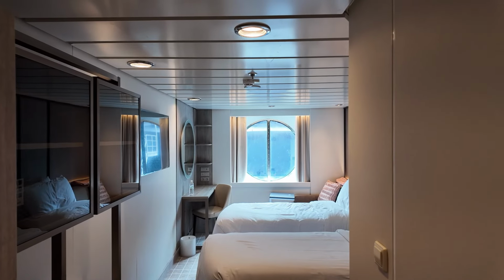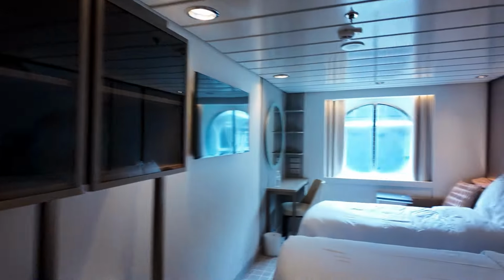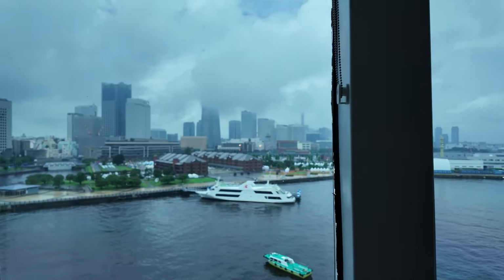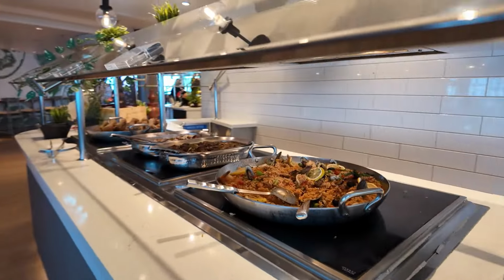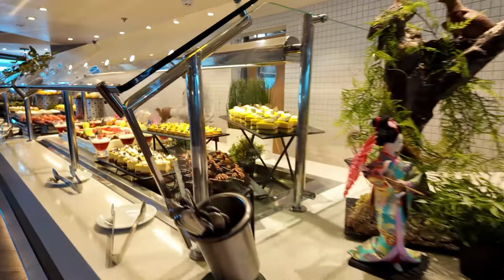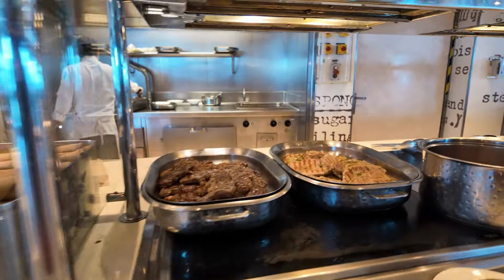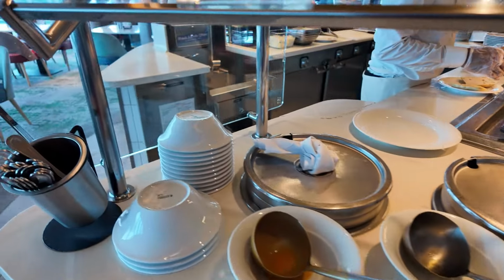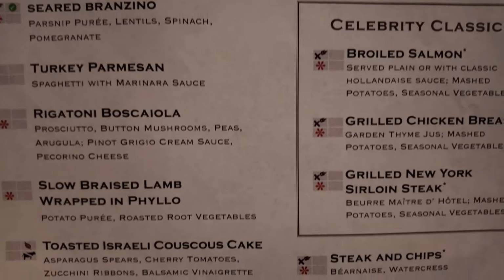My First Asia Cruise - Celebrity Millennium - 12 Days Japan - Embarkation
After 5 days in Tokyo, we finally board the Celebrity Millennium for 12 days Asia cruise.  There are 7 ports of call in total with 6 in Japan and 1 in Busan, South Korea.  When we booked, there were only Window or Inside Staterooms available.  I normally prefer balcony but I chose window so I can at least see what the outside looks like.  The boarding was quick and efficient.  The ship looks great for an old ship because it was recently refurbished back in 2019.